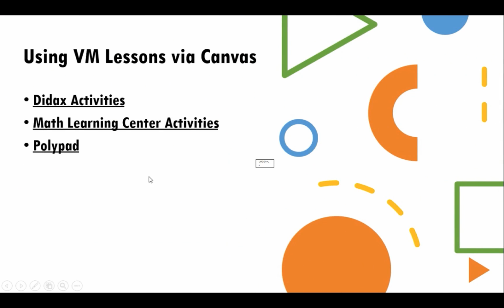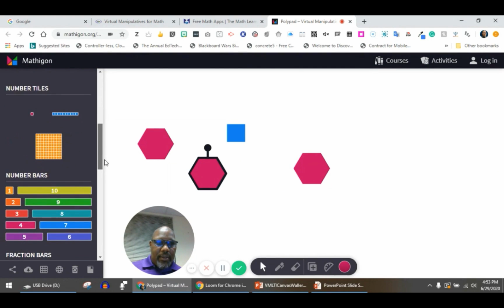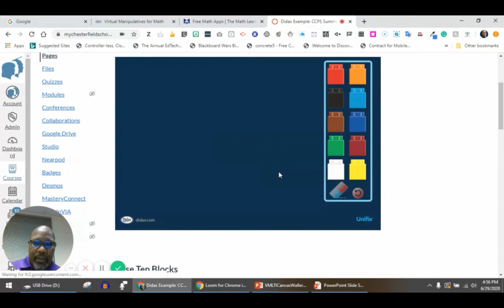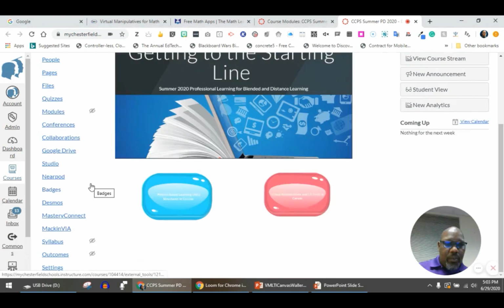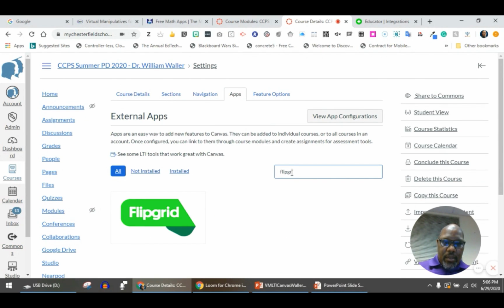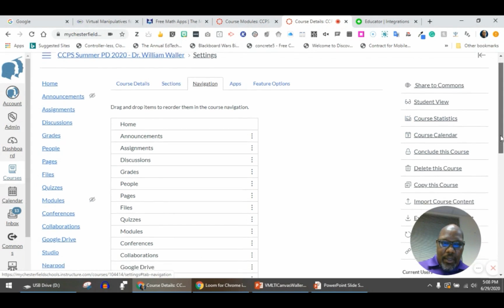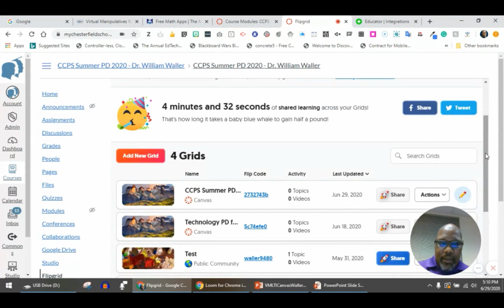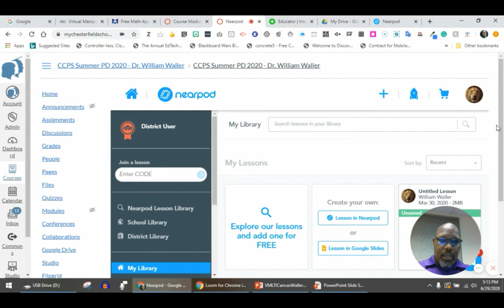Virtual Manipulatives and LTI Tools in Canvas - 7/3/2020